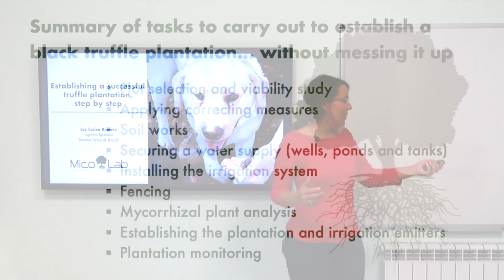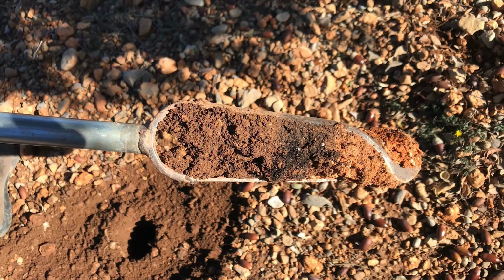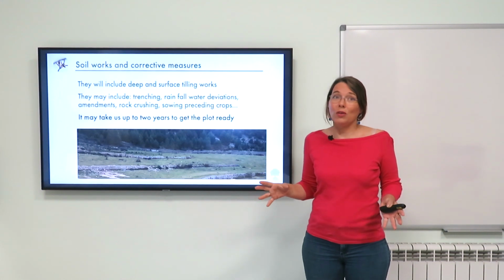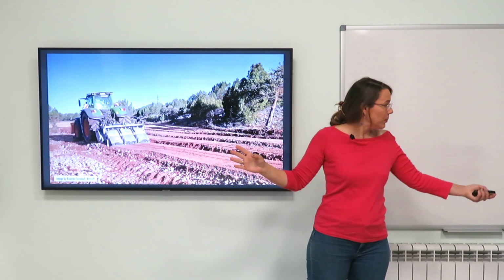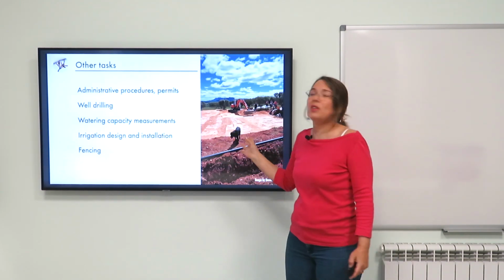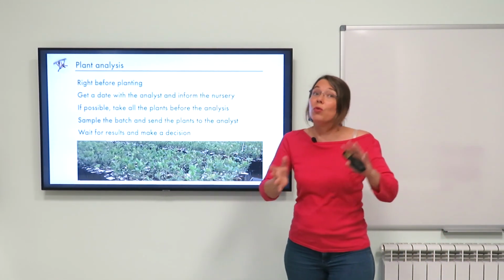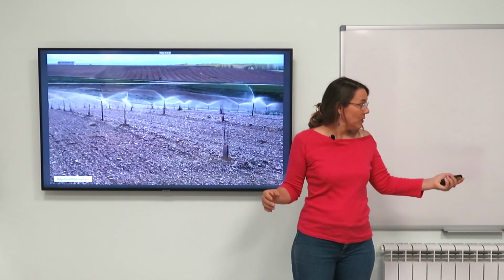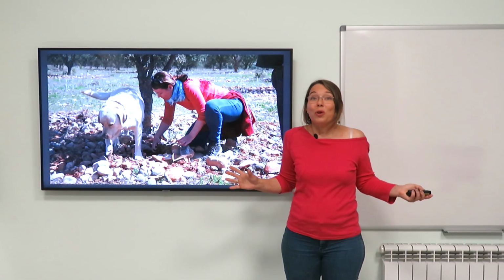Steps for establishing a successful truffle plantation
This video tries to help future truffle farmers know the basic steps and needs to establish a truffle plantation.

Summary contents:

Needed tasks to carry out to establish a black truffle plantation... without messing it up

1. Plot selection and viability study
2. Applying correcting measures
3. Soil works
4. Securing a water supply (wells, ponds and tanks)
5. Installing the irrigation system
6. Fencing
7. Mycorrhizal plant analysis
8. Establishing the plantation and irrigation emitters
9. Plantation monitoring